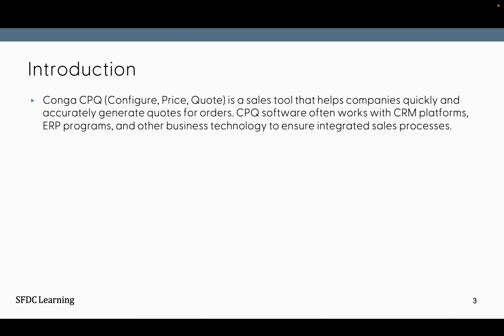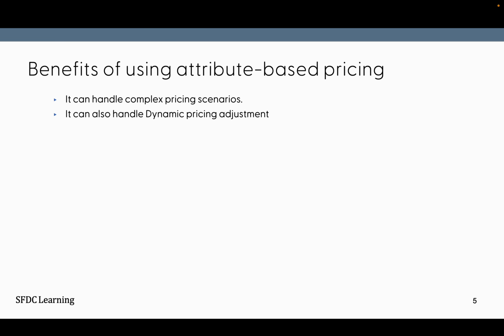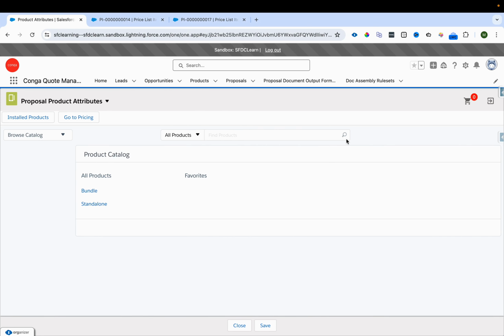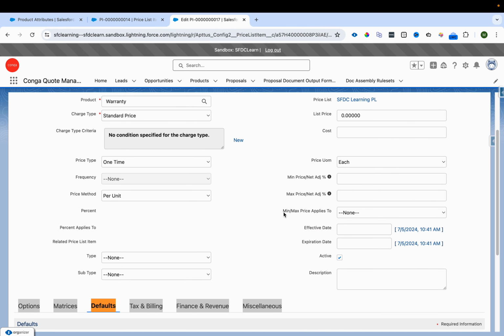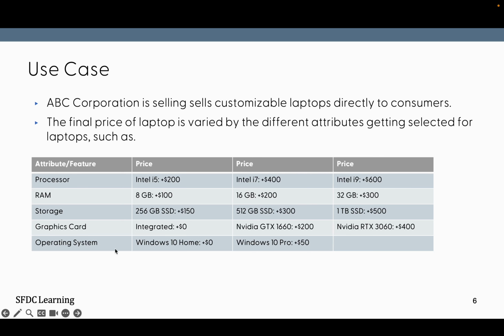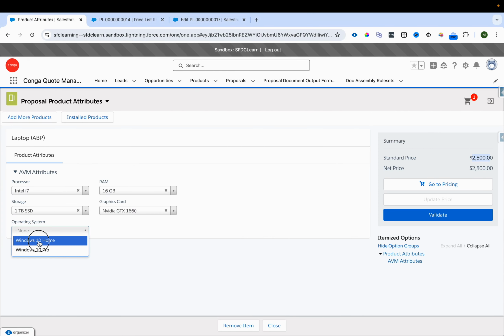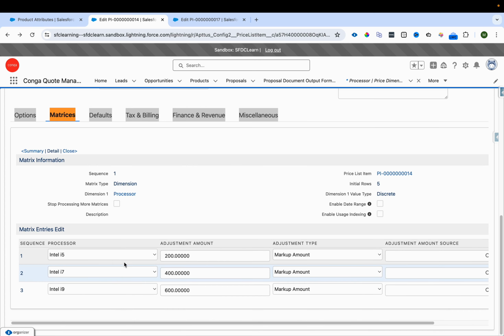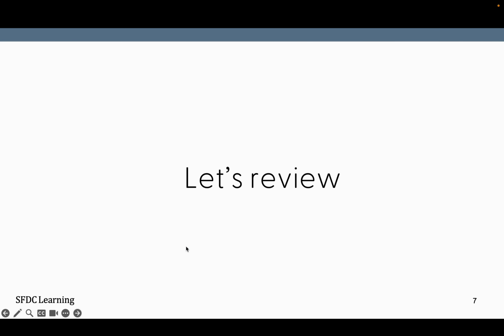Mastering Attribute-Based Pricing in Conga CPQ: A Step-by-Step Tutorial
This video provides an insight of how can we setup attribute based pricing using Price List Item & Price Matrix in Conga CPQ.